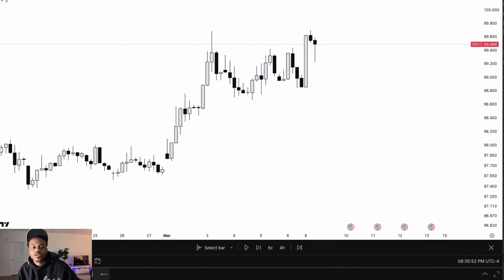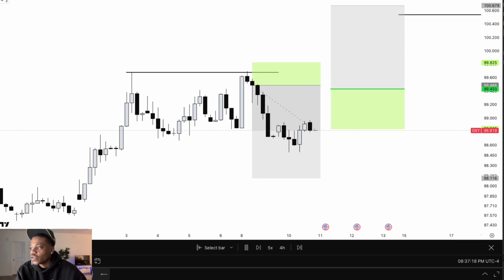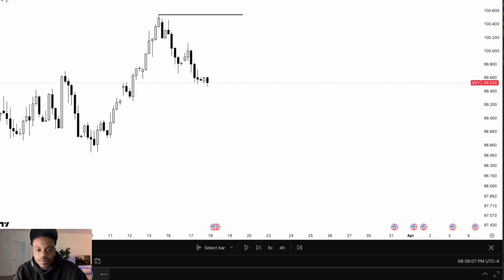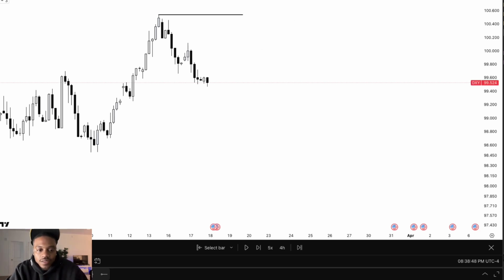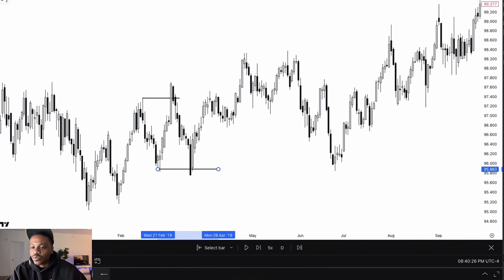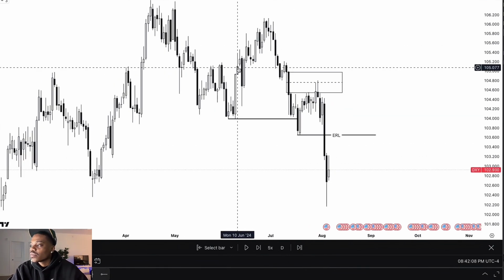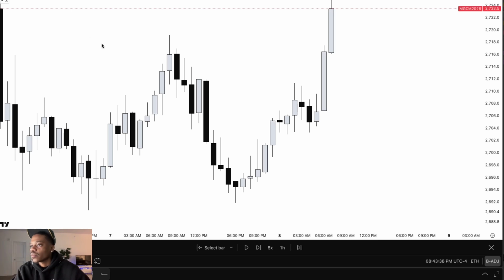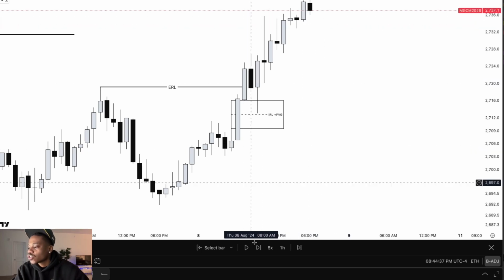WHAT IS LIQUIDITY? ICT CONCEPTS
In this video I break down one of the most important concepts in trading — liquidity.

We’re going over:

* What liquidity actually is
* Why price targets highs & lows
* Liquidity sweeps
* Internal vs External Liquidity (IRL & ERL)
* How I personally view liquidity in the markets

A lot of traders get trapped because they don’t understand where price is actually trying to go. Once you understand liquidity, the market starts making a lot more sense.

More videos on SMT, PO3/AMD, market structure, profiles, and my 10AM model coming soon.